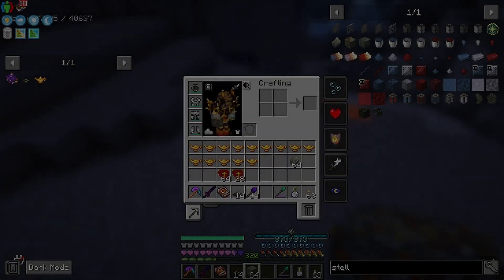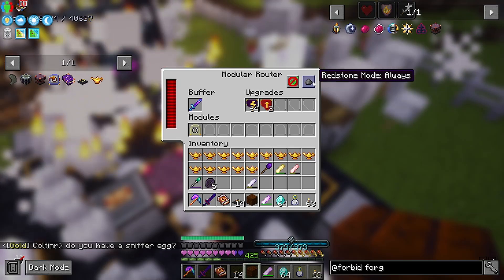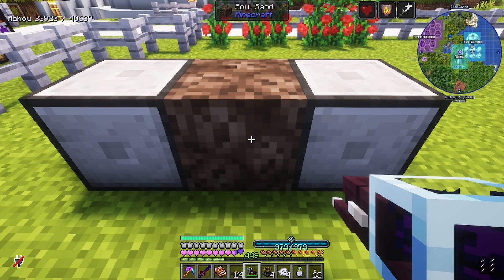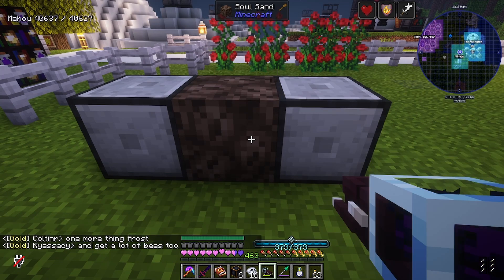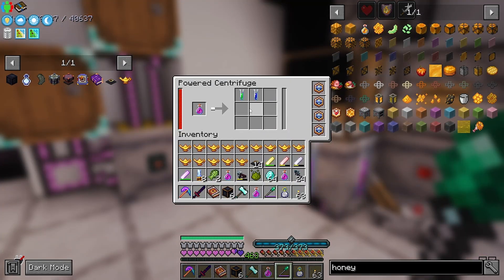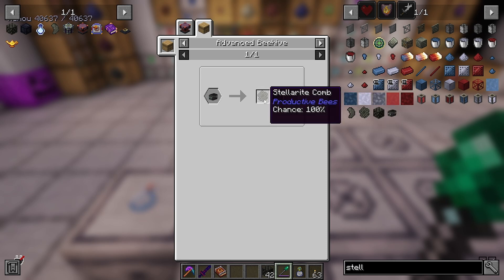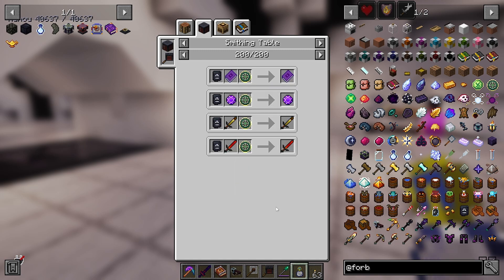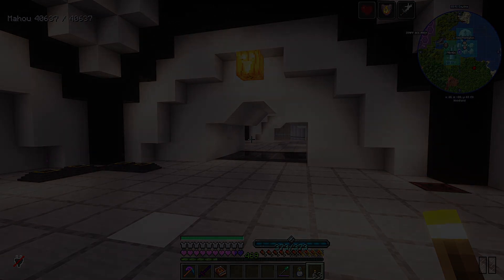All The Mods 9 Ep. 114 - Eternal Stella Bee!